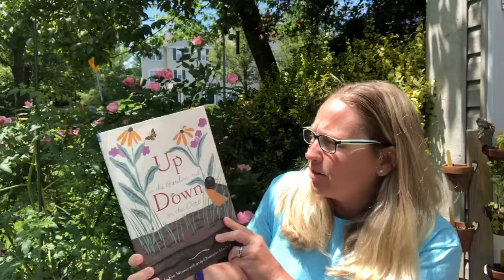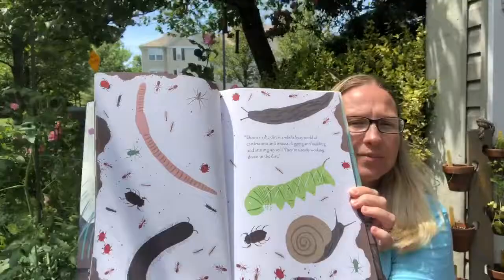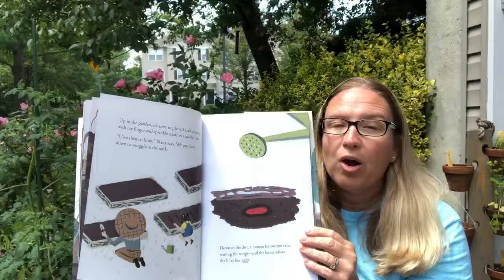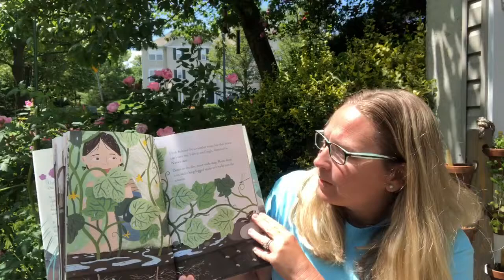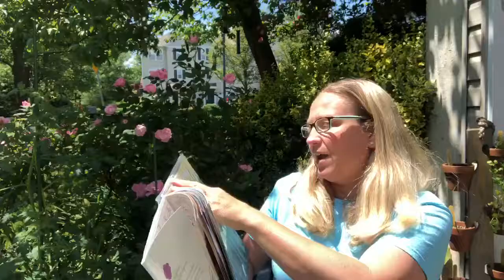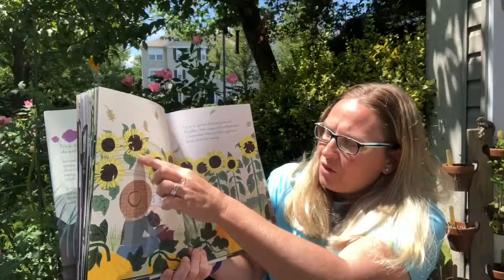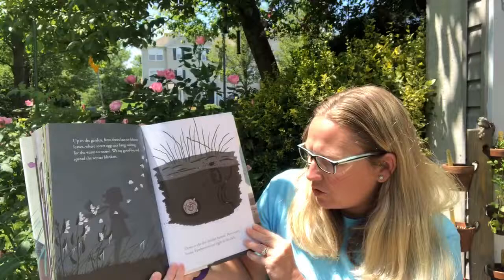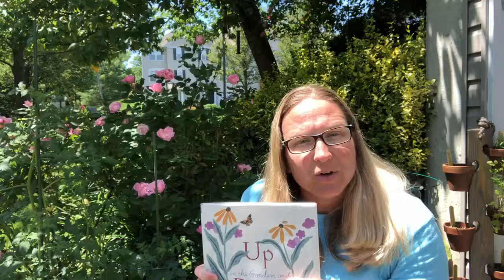Mrs. Merz Farewell StoryTime for Green Thumb Gardeners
Join Mrs. Merz as she reads a gardening story in her backyard. 'Up in the Garden and Down in the Dirt' follows a garden through an entire year! It shows what happens to a garden above and below the garden!
Mrs. Merz hopes you enjoy the book and she will miss you! Happy Gardening!
'Up in the Garden and Down in the Dirt'
Written by Kate Messner
Artwork by Christopher Silas Neal
Published by Chronicle Books LLC